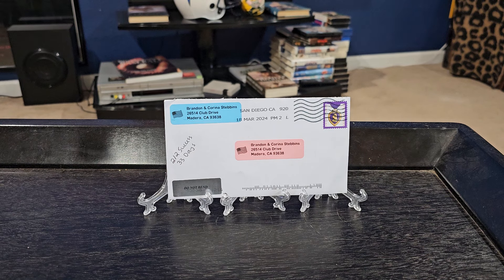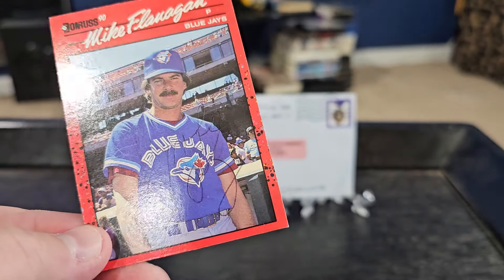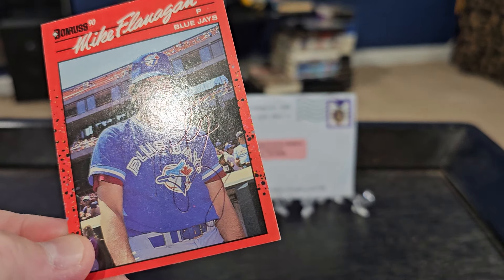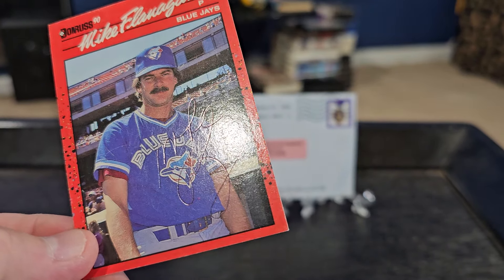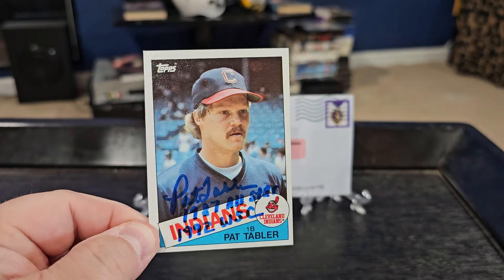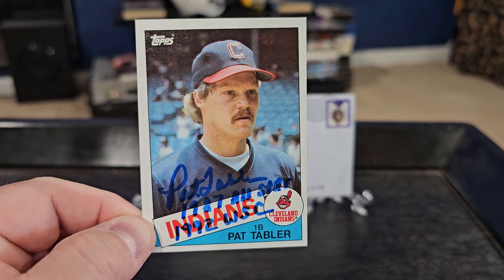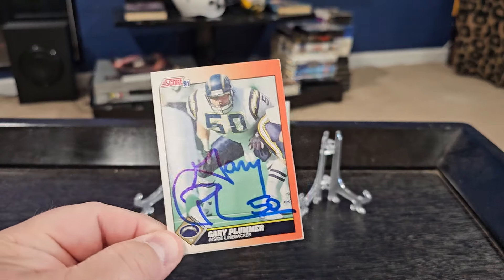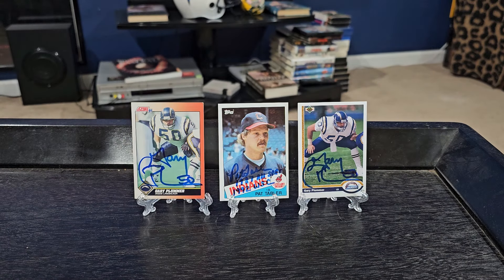Episode #465 of TTM Through the Mail Autographs (1 Return) - Plus A Private Signing & Purchase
1 Point for team 90s.  Gary Plummer.

This is my 465th episode showcasing my TTM successes.  I was able to get Gary Plummer to sign items for me.  If you'd like to send to him the address, I used will be below.

Check out this free app that gets you cash back on gas and other errands!

Gary Plummer
10374 Rue Chamberry